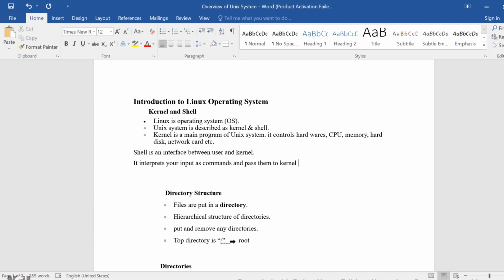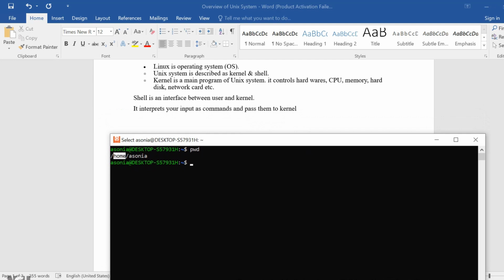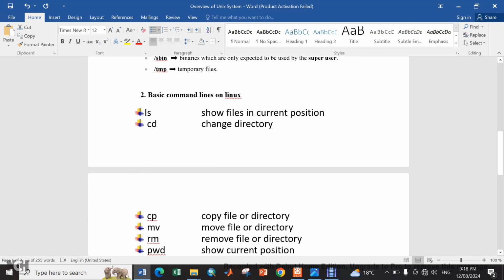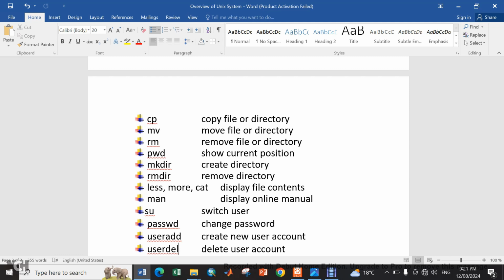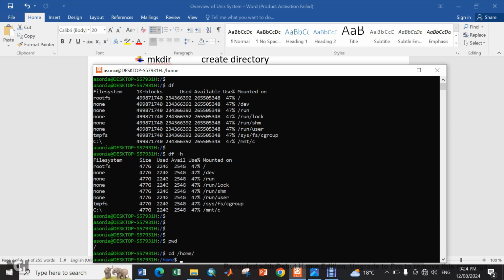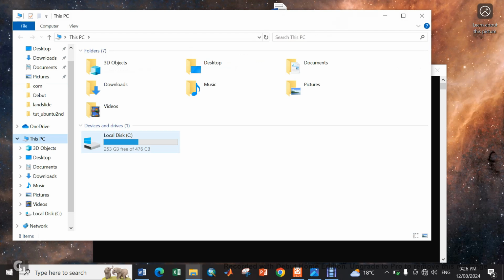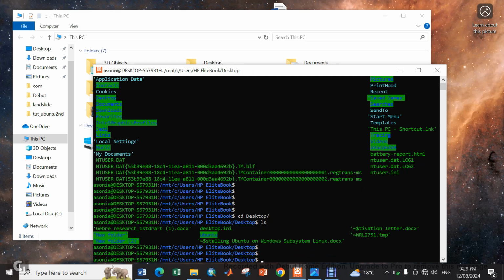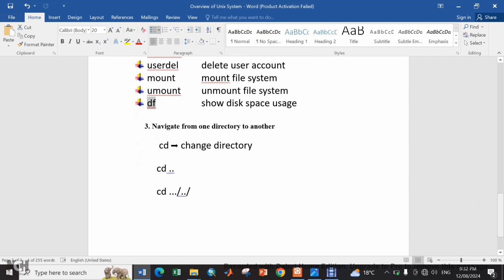Part 2: Introduction to Linux operating system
Linux is a powerful and versatile open-source operating system that's widely used in various environments, from personal computers to servers and embedded systems. Various versions of Linux, known as distributions (e.g., Ubuntu, Fedora), are built around the Linux kernel, offering different features and user experiences. Linux is known for its multitasking, strong security, and high customizability. The terminal a tool that provides a text-based interface for interacting with the linux system and shell is command-line interpreter that processes commands entered by the user.
This summary provides a foundational understanding of Linux and basic command-line operations for navigating and managing the system.